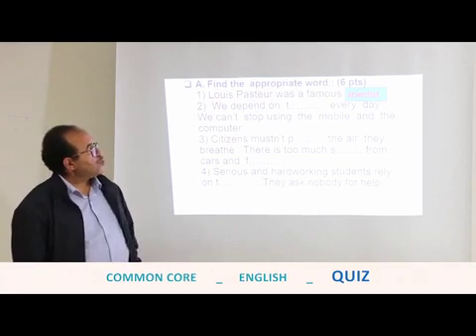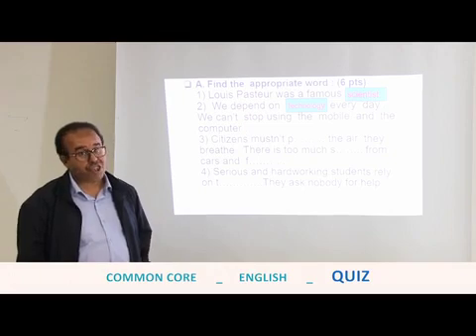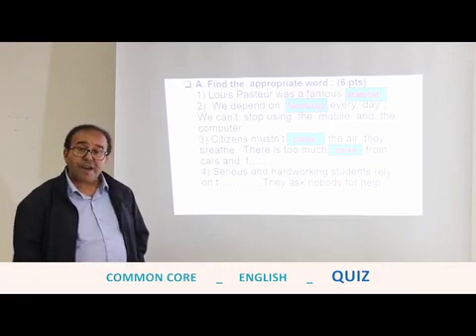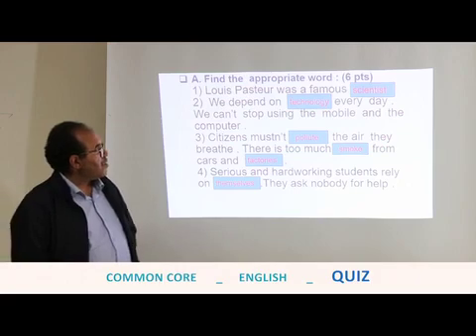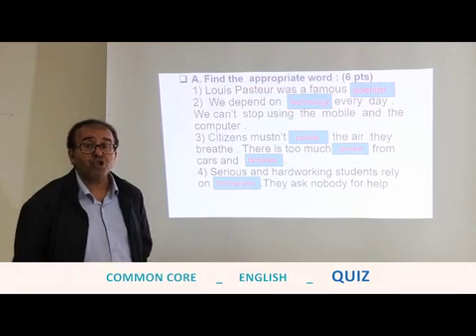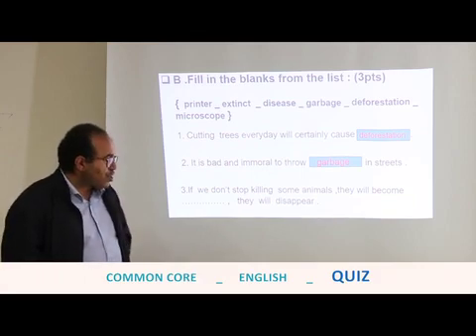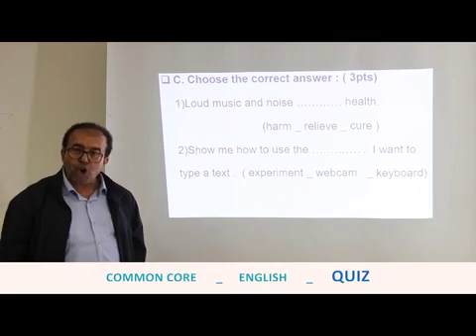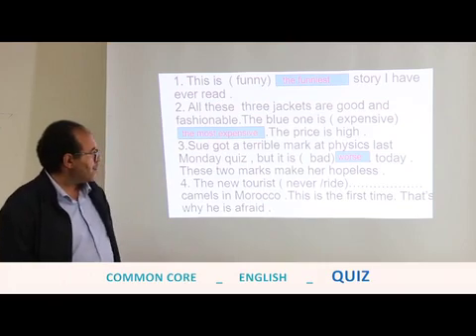Anglais TC Quiz Vocabulary, structures and functions